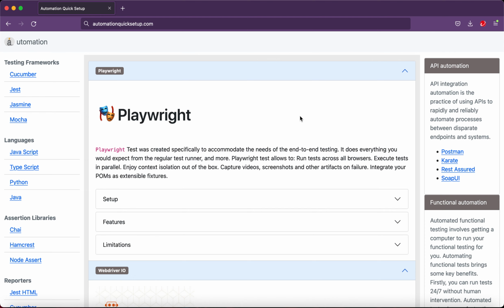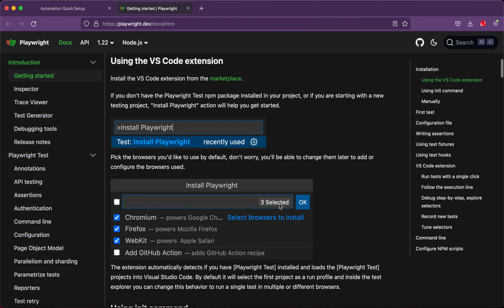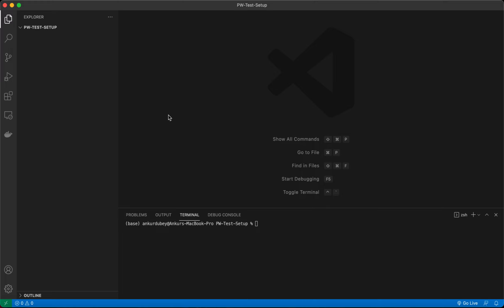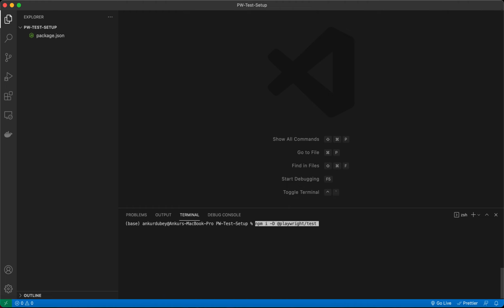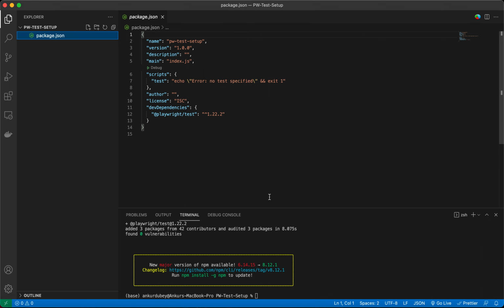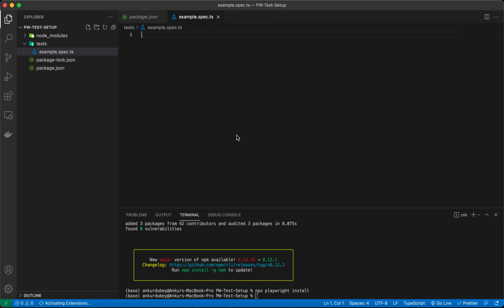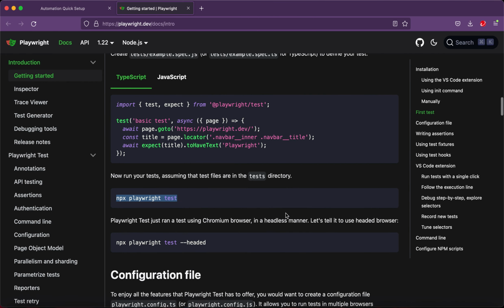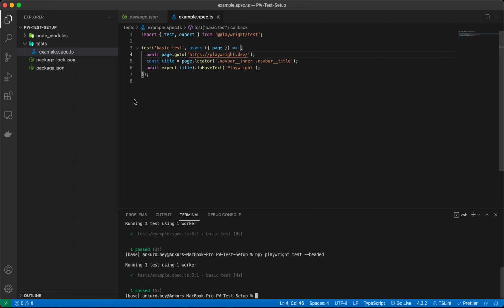Playwright basic test